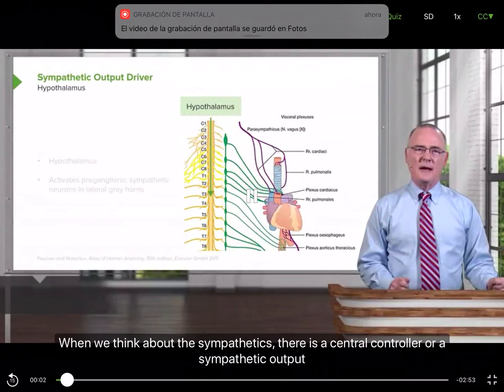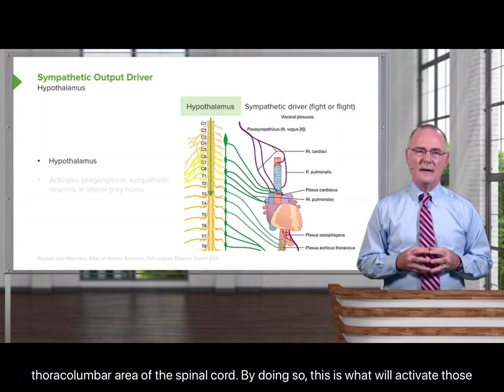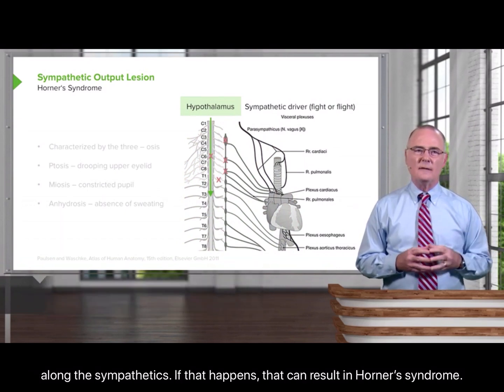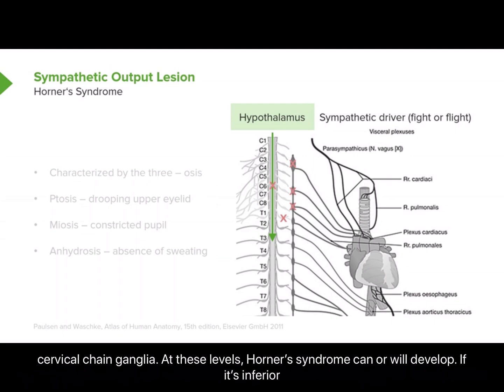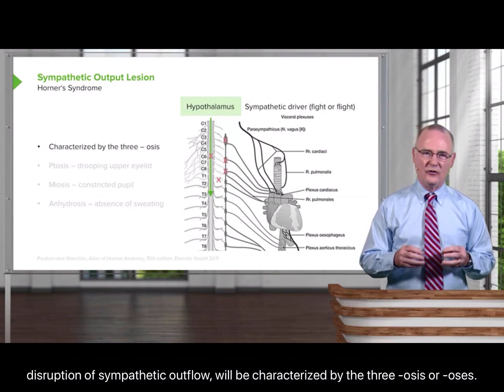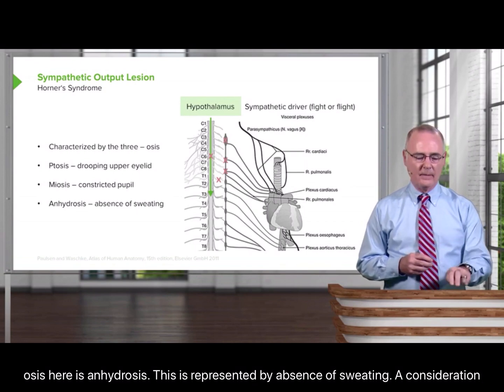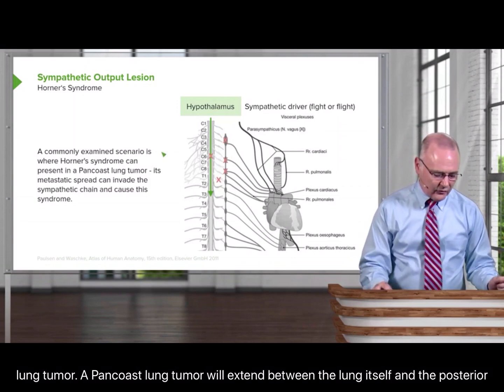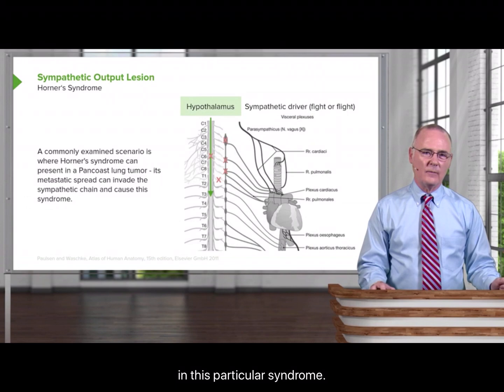STEP1 USMLE Sympathetic Output Lesion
Hola, les comparto este material, espero que les ayude para su preparación para el STEP1-USMLE